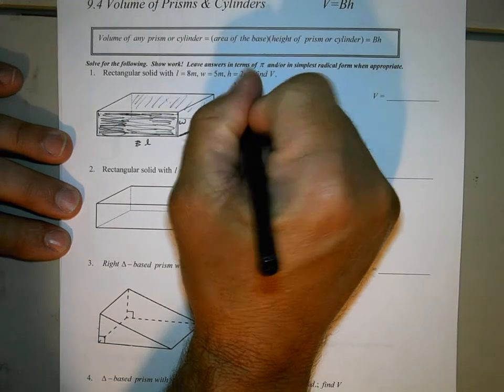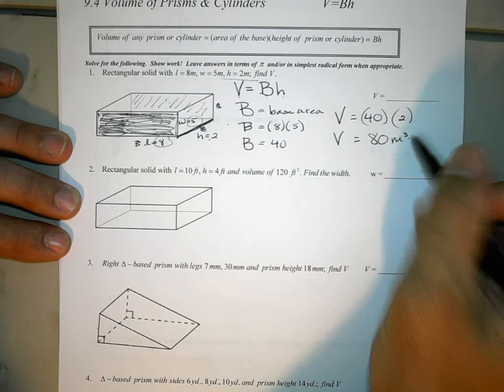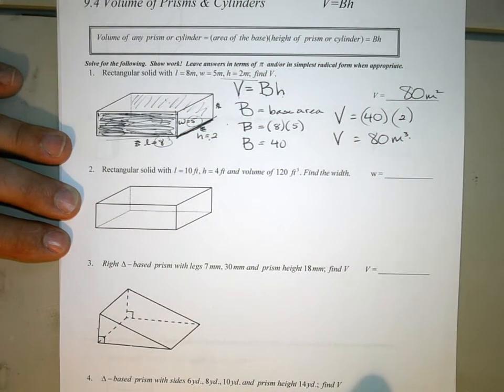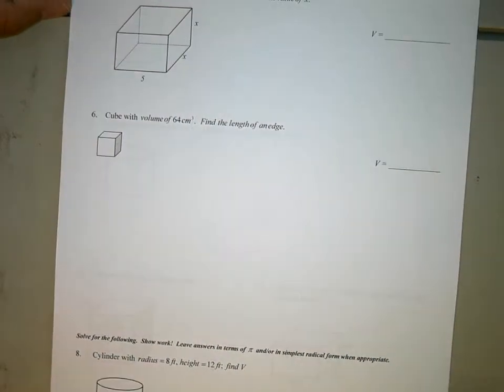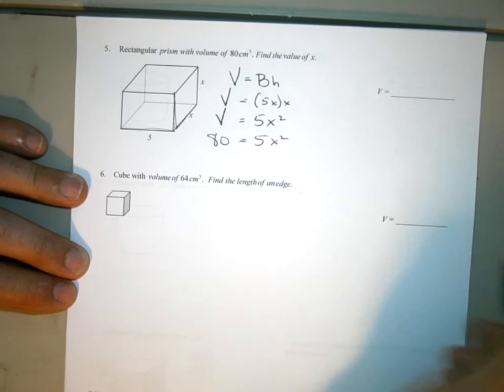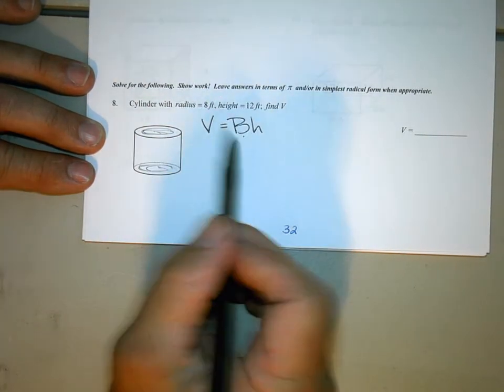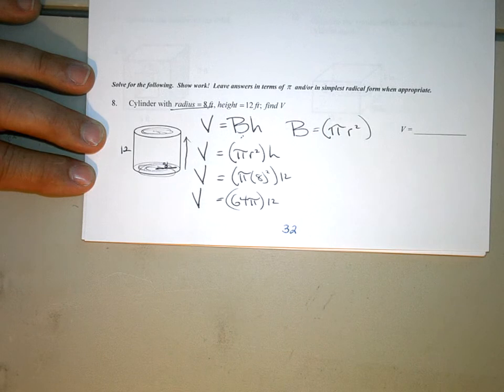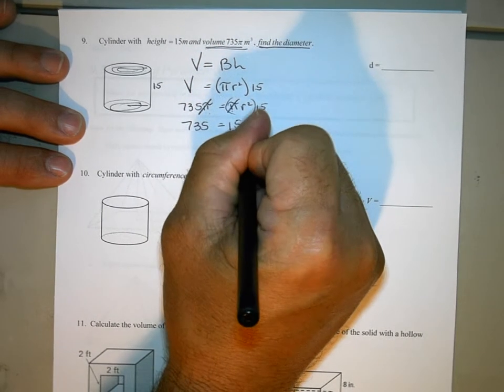Math 2 Unit 9.4 Notes and Solutions